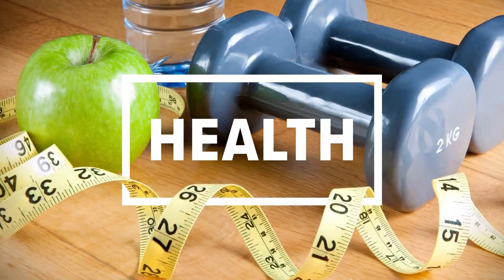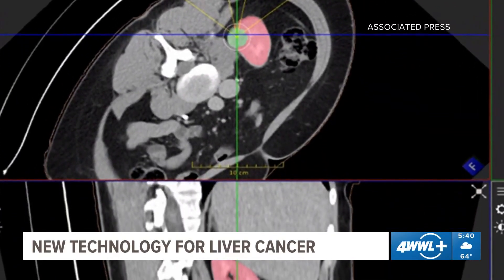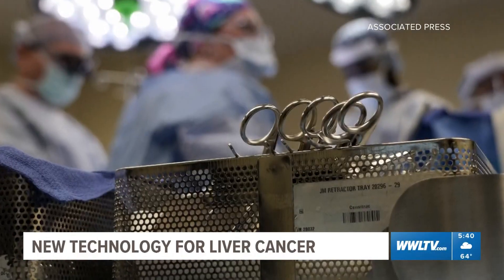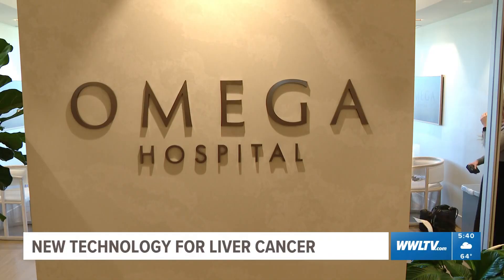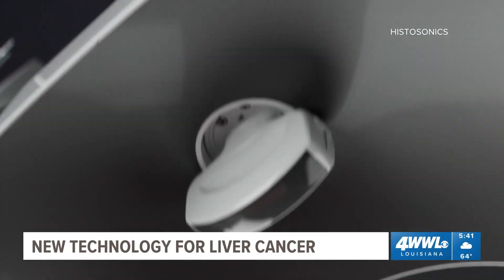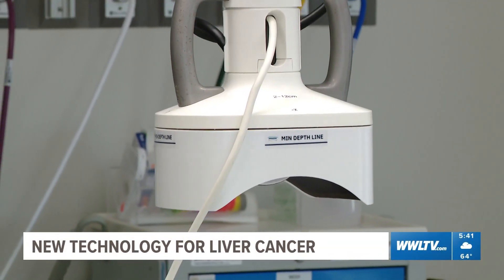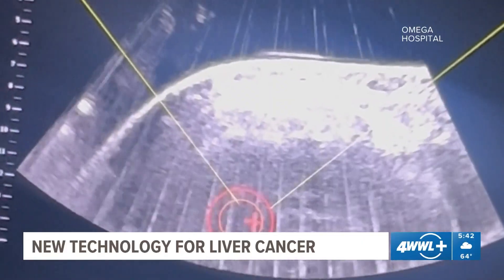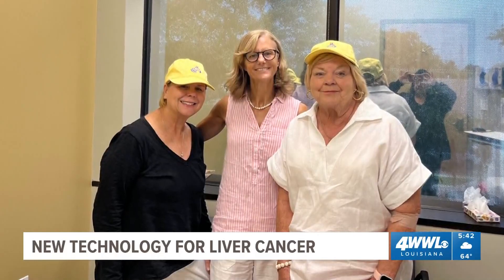Breakthrough liver cancer treatment offers new hope in Louisiana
Histotripsy, a non-invasive procedure for liver cancer treatment, is now available in Metairie, offering hope to patients in a state with high liver cancer rates.